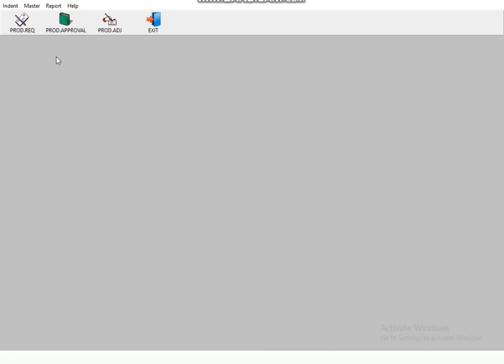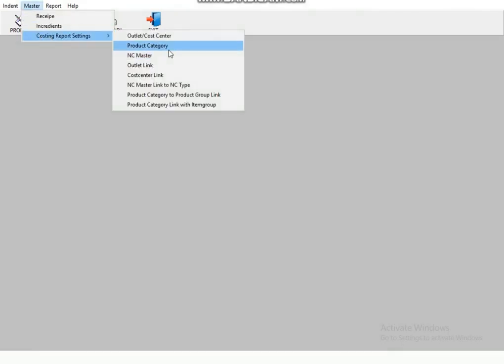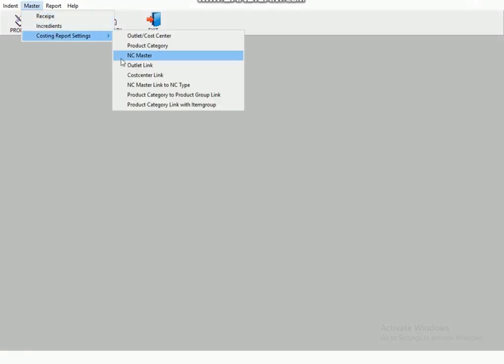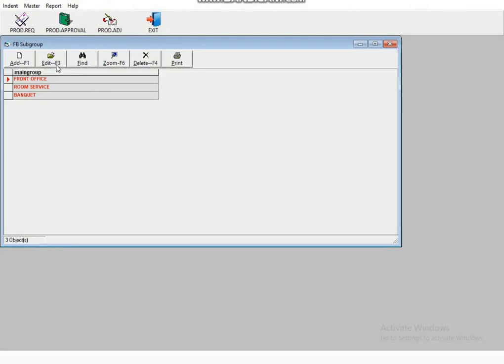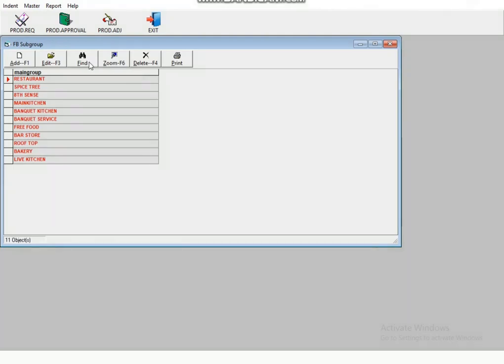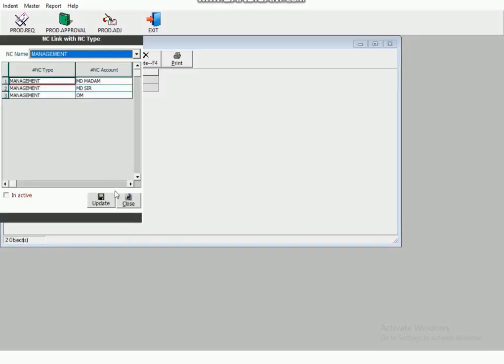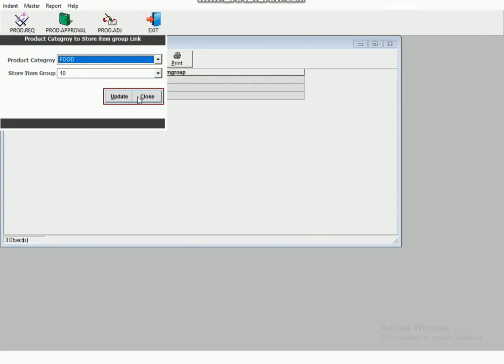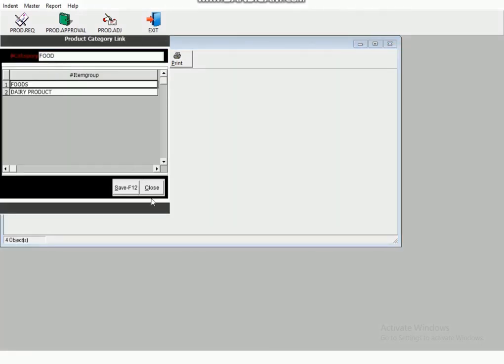Microgenn costing master -Tutorial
This tutorial will help you  how to enter  costing master